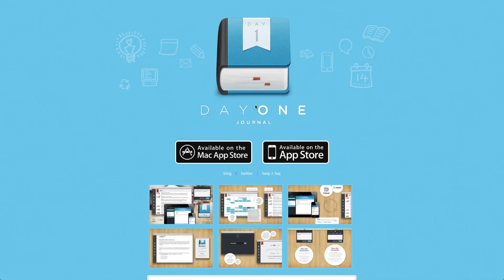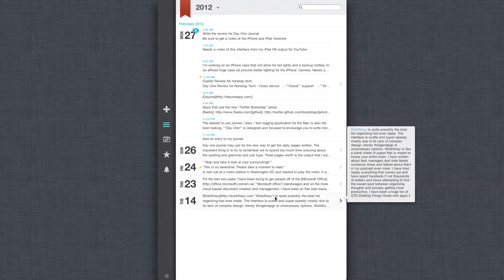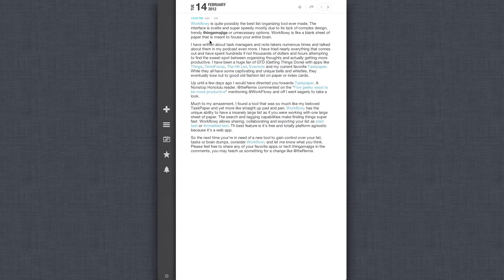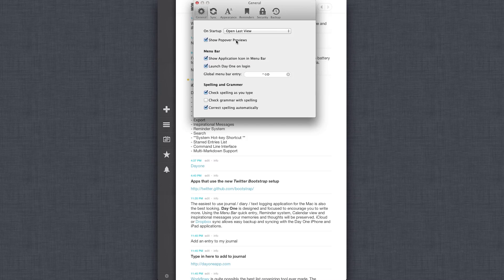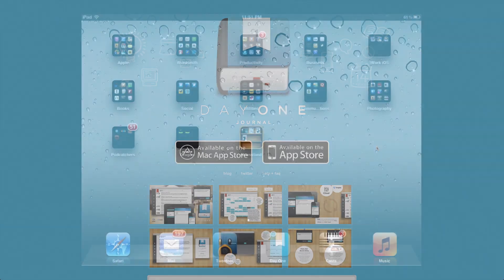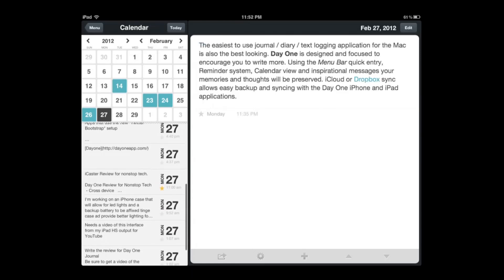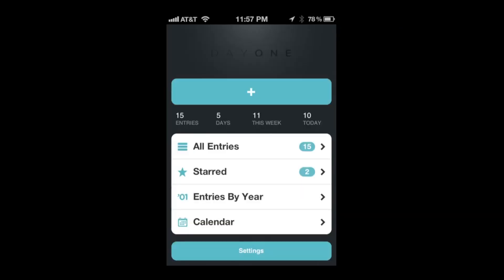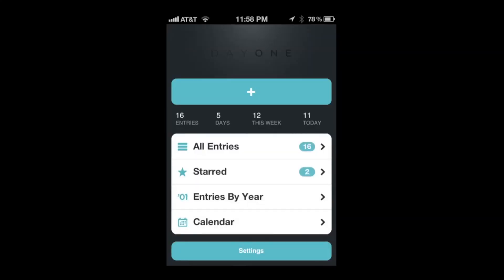"Day One Journal": Nonostop Tech App Review & Tutorial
The easiest to use journal / diary / text logging application is Day One for the Mac, iPhone and iPad. Day One is designed and focused to encourage you to write more. Entry is so simple and with it's iCloud syncing or Dropbox you're updated on all your devices